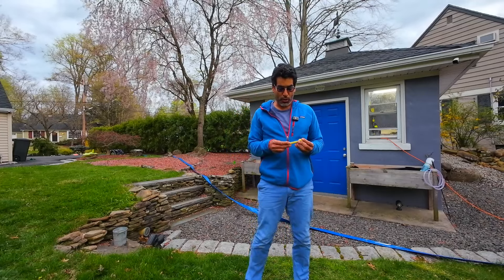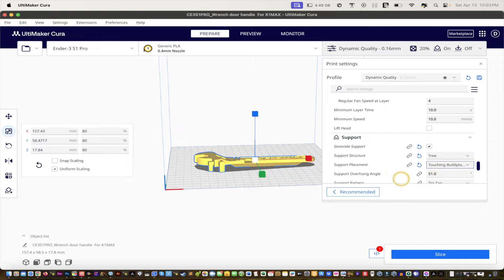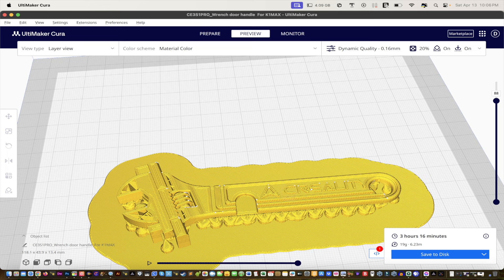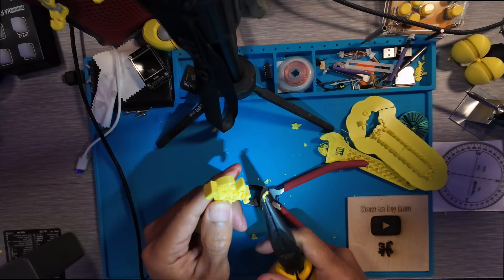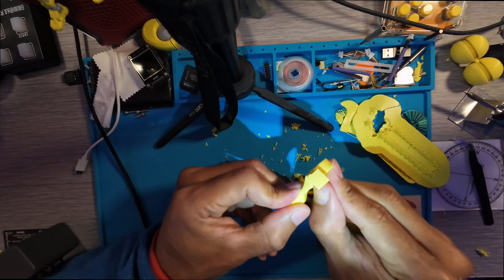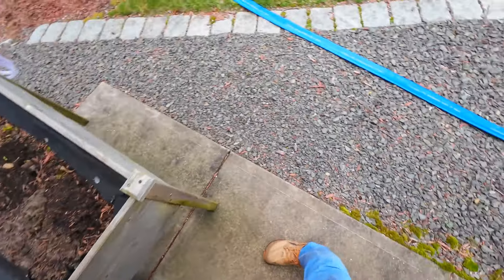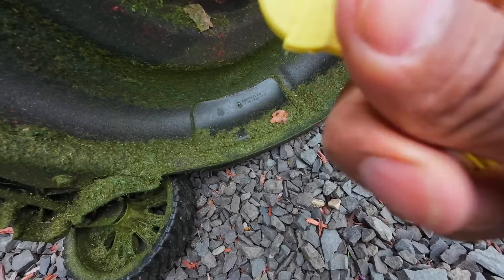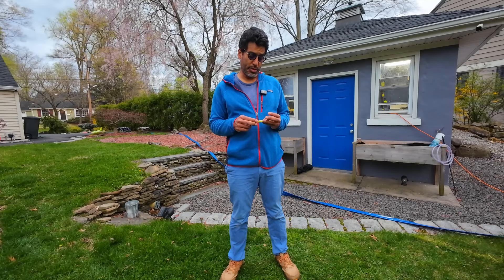3d printed wrench - how to print a 3d wrench - 3d printed tools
really fun 3d printed tool - works really well took a few times to get the print setting correct. all in all the lawn mower held out and the blade was still tightly held onto the mower after the grass was cut.

3d Printer - 2024

Filament
Grey

Pinkish NM

Blue Green

3d printer -
S1 pro

Beagle Camera

Smart outlet - Alexa

Metric Thickness Feeler Gauge 0.1mm Stainless Steel Measuring Tool for Gap Width 2pcs